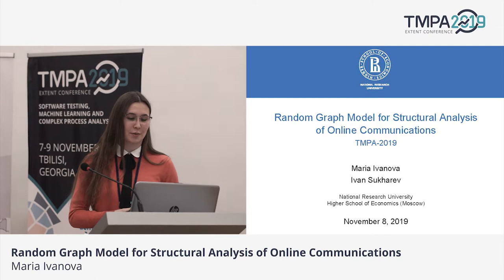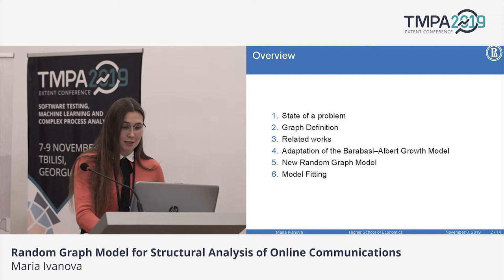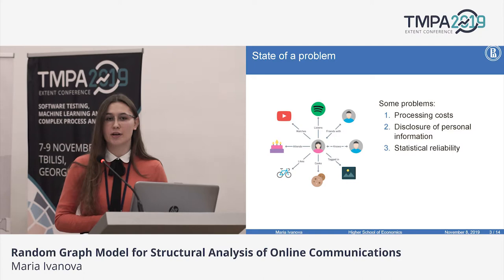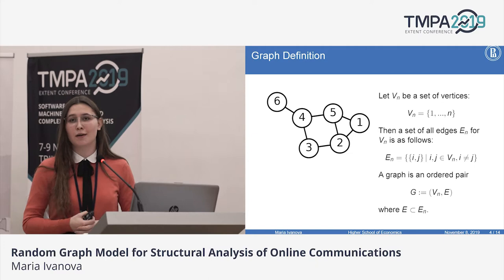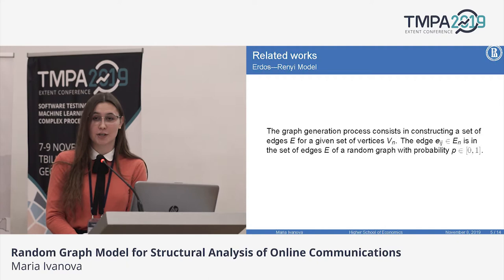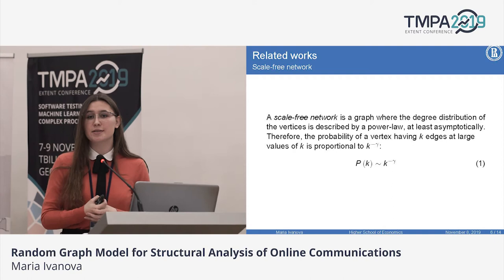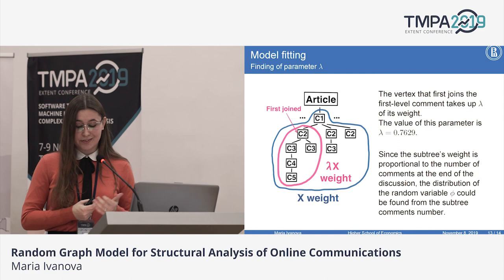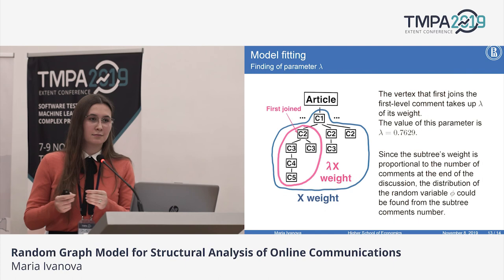TMPA-2019: Random Graph Model for Structural Analysis of Online Communications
Random Graph Model for Structural Analysis of Online Communications

Ivan Sukharev and Maria Ivanova

International Conference on Software Testing, Machine Learning and Complex Process Analysis (TMPA-2019)
7-9 November 2019, Tbilisi